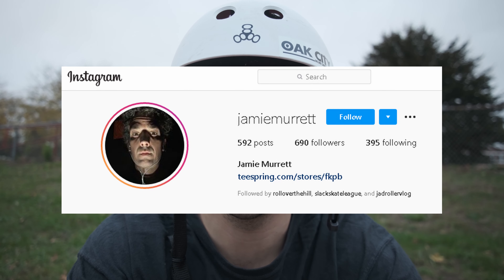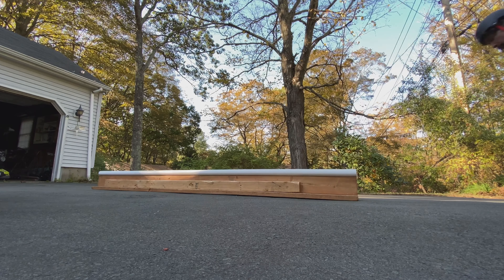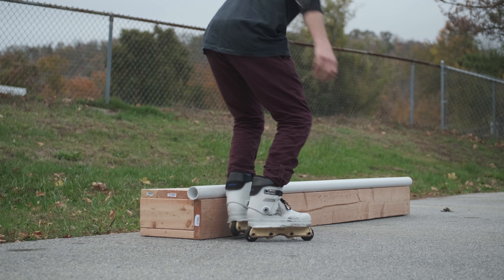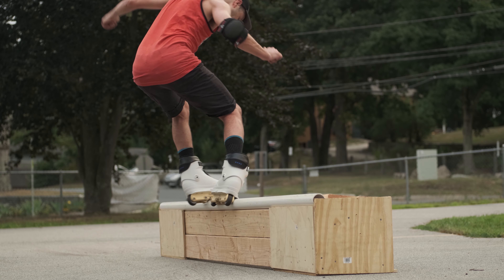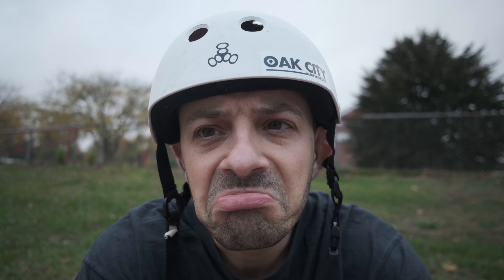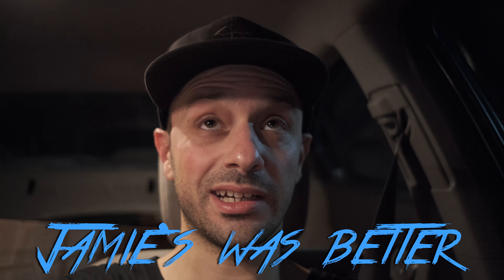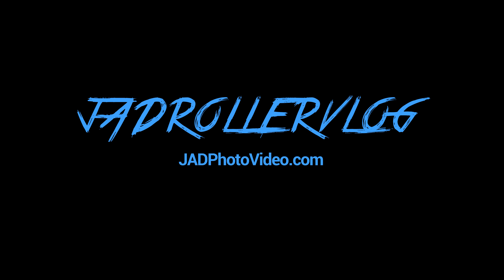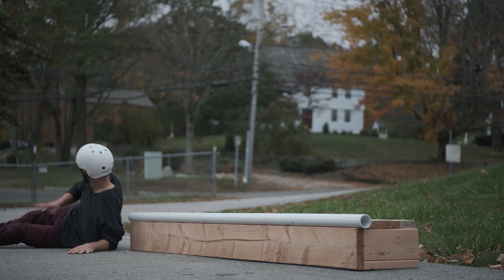Learning 360 to Soul Grind Day 29 JADRollerVlog Rollerblading